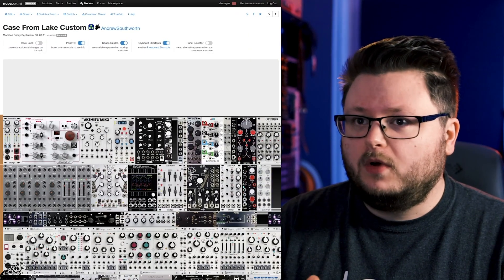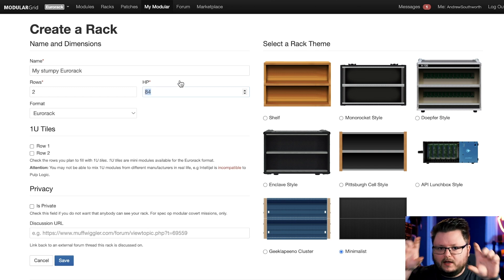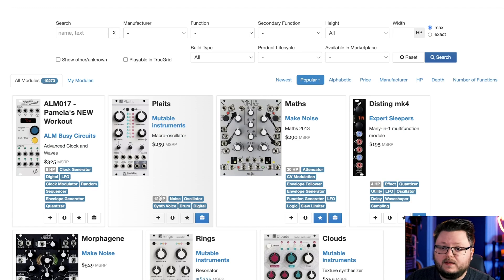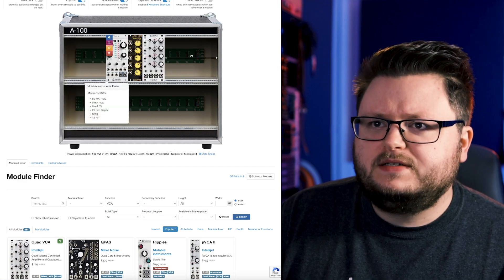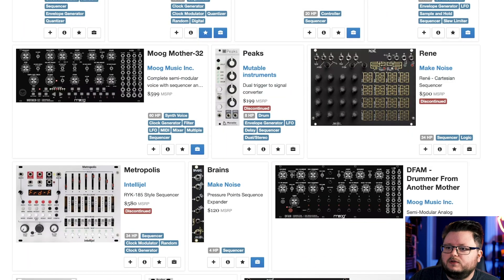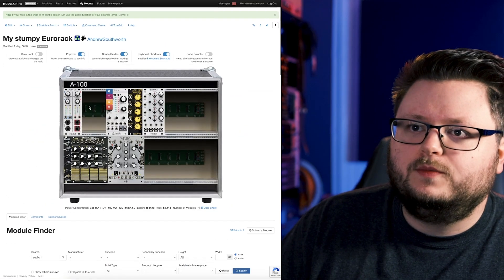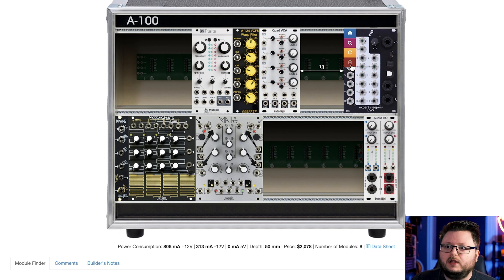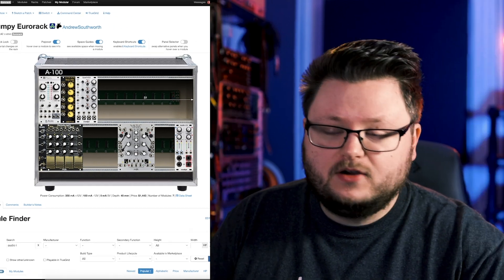ModularGrid Tutorial for Eurorack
ModularGrid is a popular site for planning your modular synthesizer, Series 500 or guitar pedal board. In this video I go over the basics for using it to plan a Eurorack synthesizer.